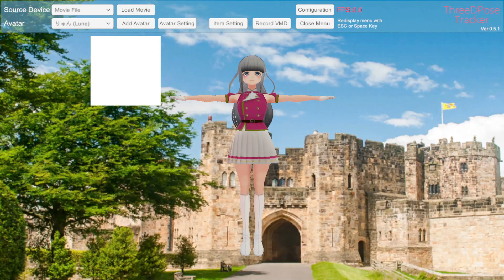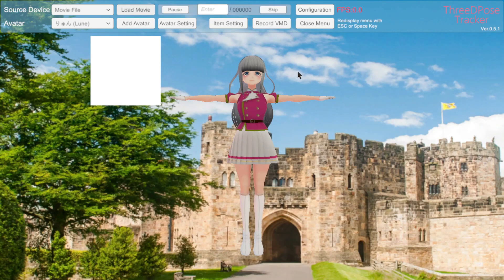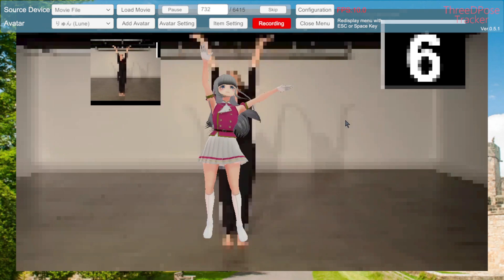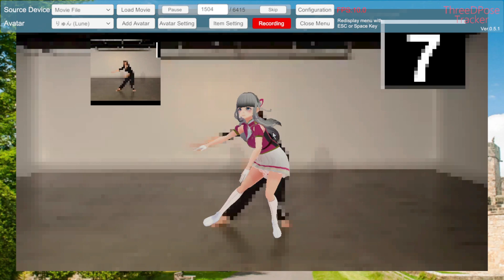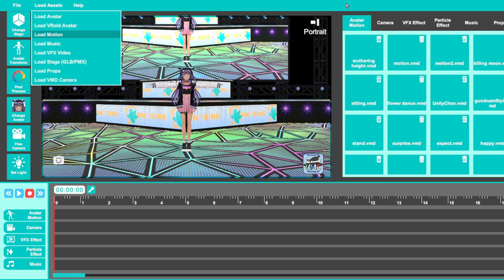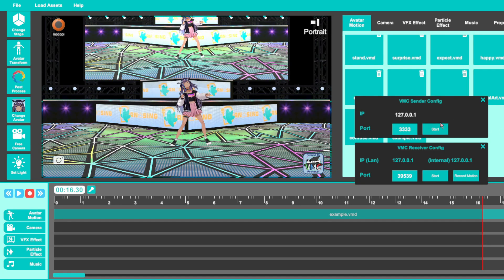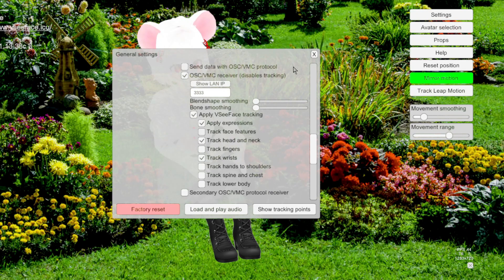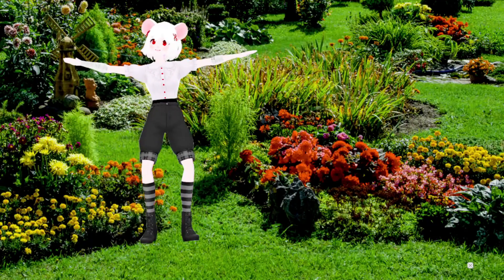Easy VRM(Vroid) Dance Tutorial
I talk too much so basically, just record yourself dancing, upload it into TDPT, then upload that file to Dan Sing and there you go! Which from Dan Sing, you can track those motions to vseeface too!

the video I used for the example!